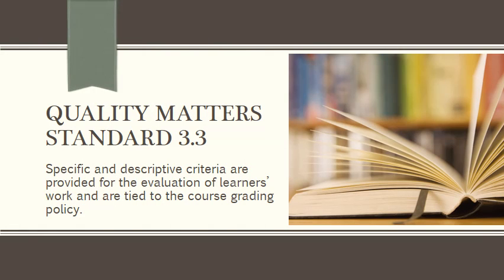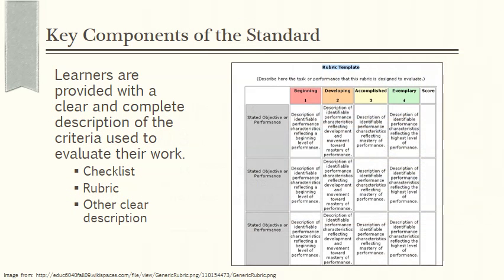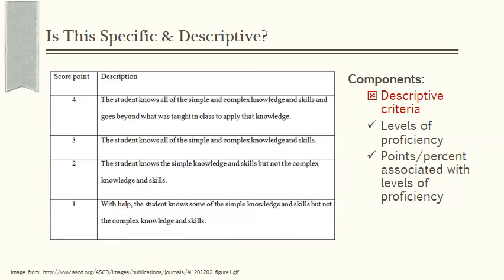QM Standard 3.3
This video provides an overview of Quality Matters Standard 3.3.